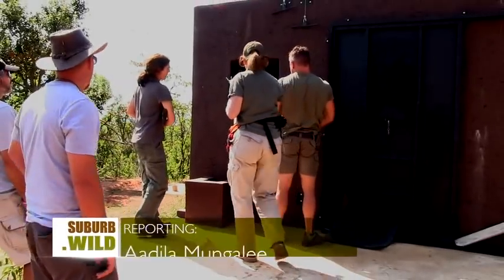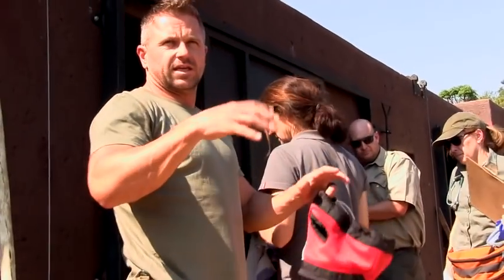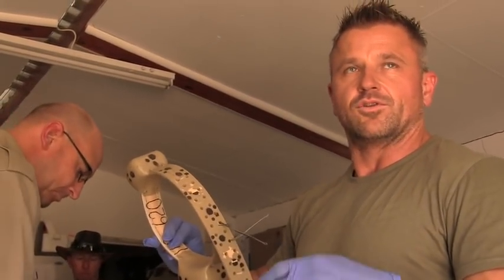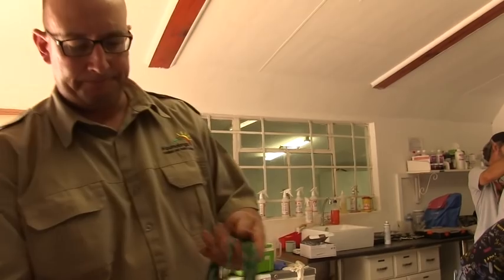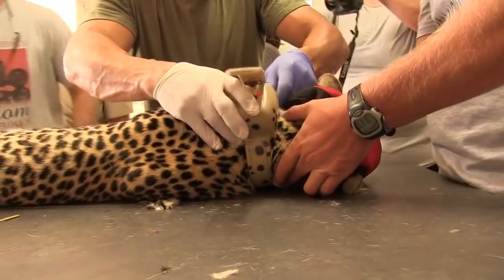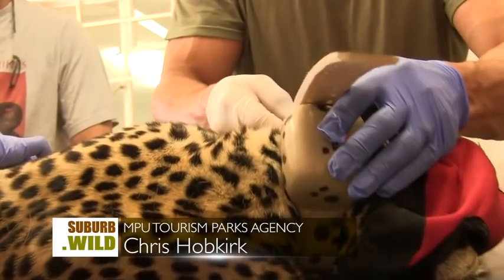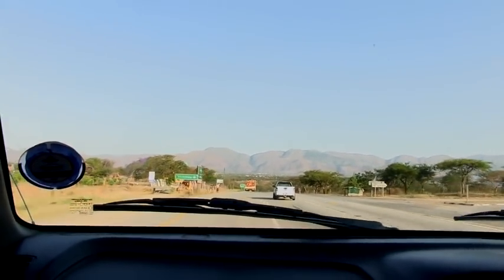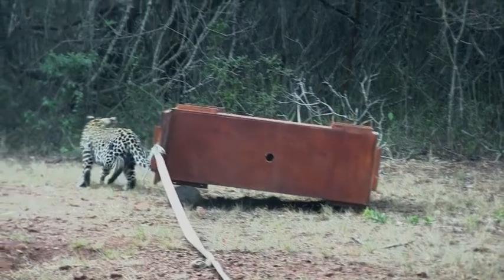Second chance for Leopard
A leopard was recently captured on a farm... here is what happened next